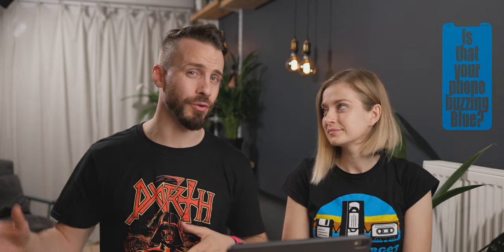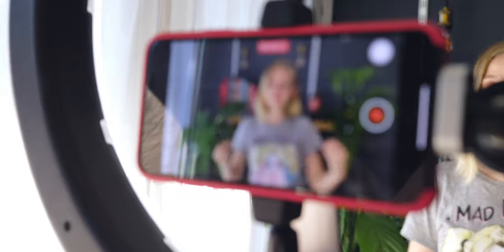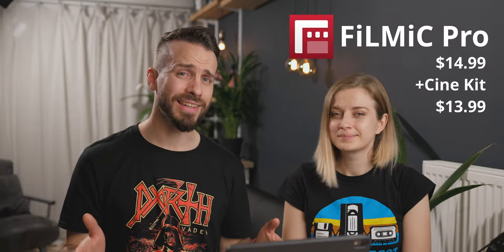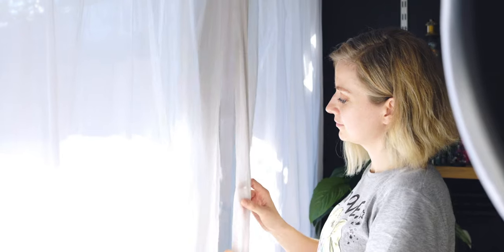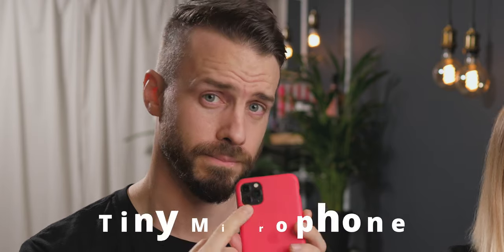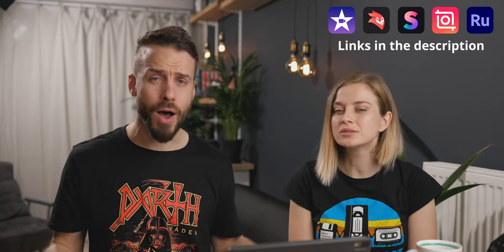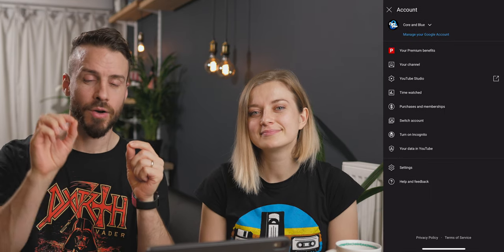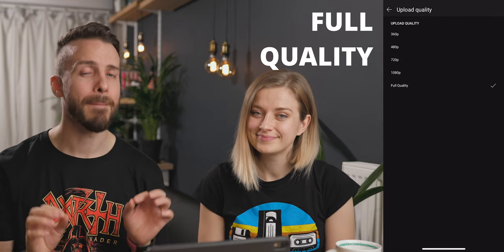Starting a YouTube Channel with an iPhone.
We can often hear the advice that you could start your YouTube Channel with just a mobile phone. But what if this is your only device? What do you precisely need to make it a viable solution? Let's find out!

Gear we use in our videos:

35mm Lens
50mm Lens